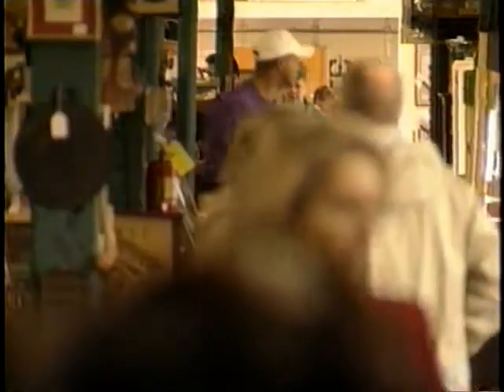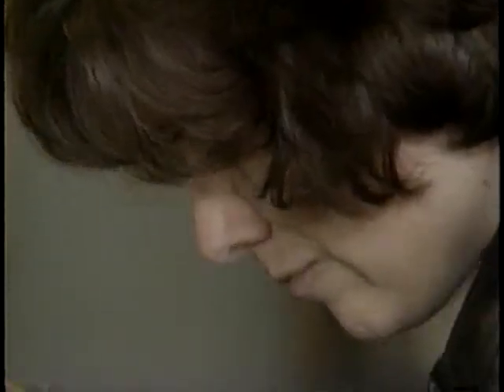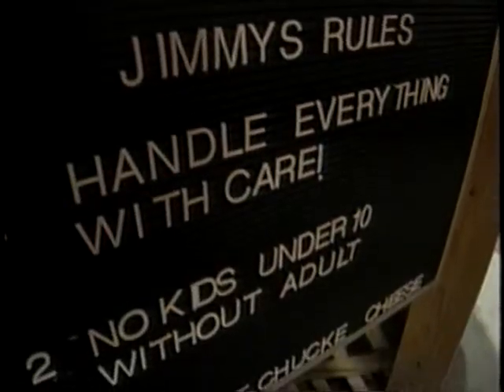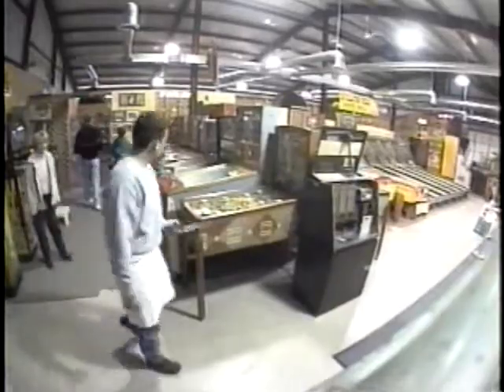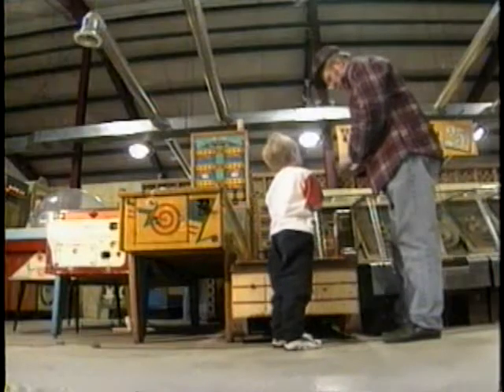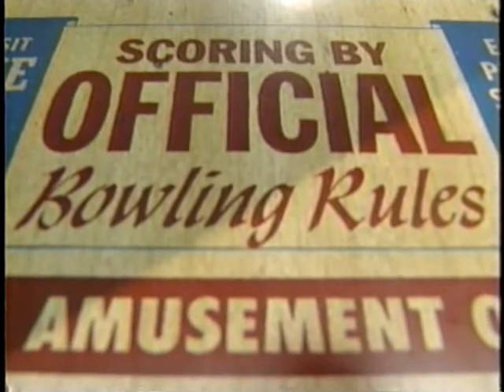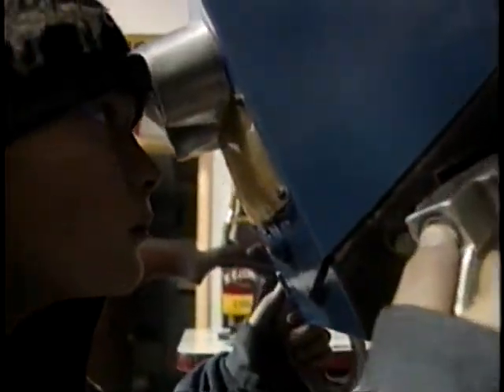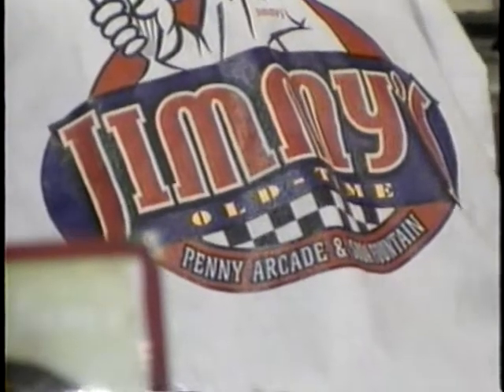Vintage Penny Arcade "Jimmy's Back Room"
Tour of soda fountain and penny arcade inside Old Sled Works